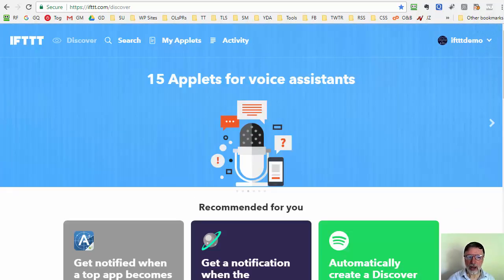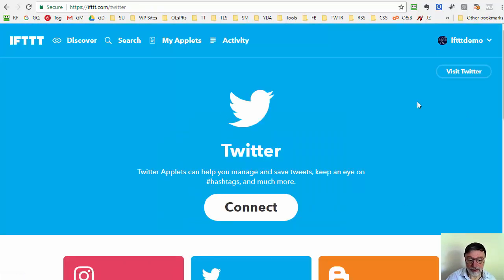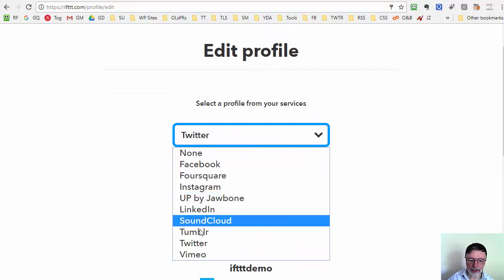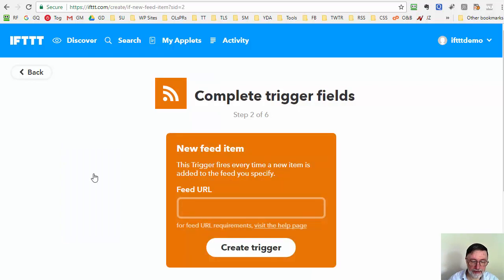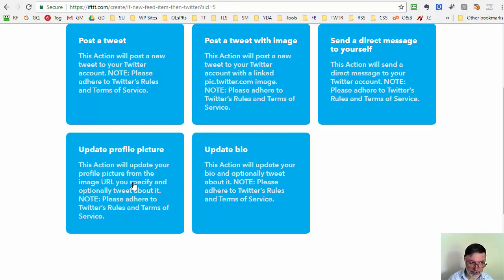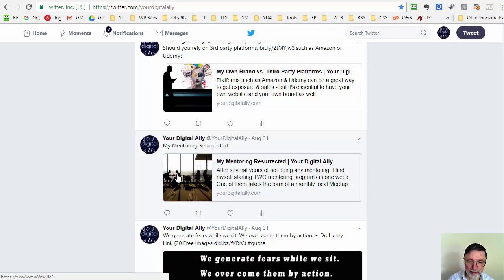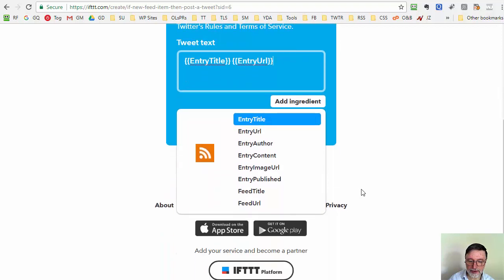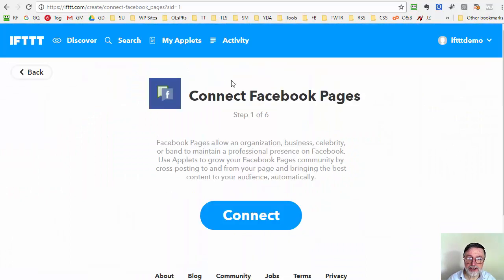Tweet via IFTTT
To maximise the impact of a new blog post, you should announce it on your social media sites. Here's a video showing how to do it automatically in the fastest and simplest way using the free service IFTTT.

This just shows how to set up auto-posting to Twitter, but the process for most other social media account is the same. (Google plus requires an extra setp - but I'll cover that in another post.)

Whenever I make a post on this blog, I automatically make a post that links to it on each of the related social networking sites.